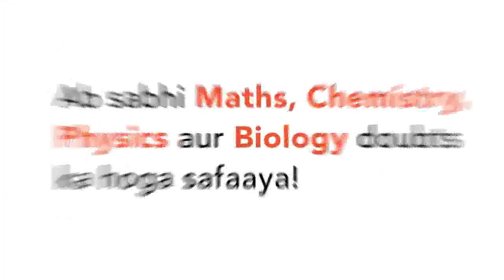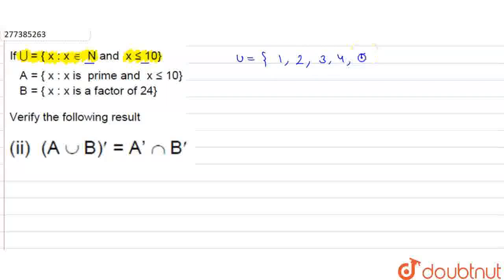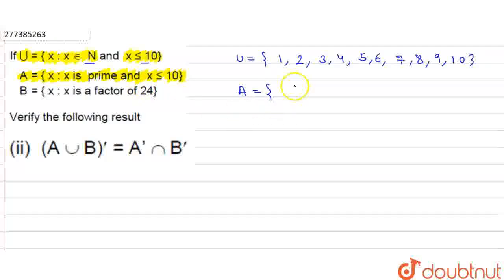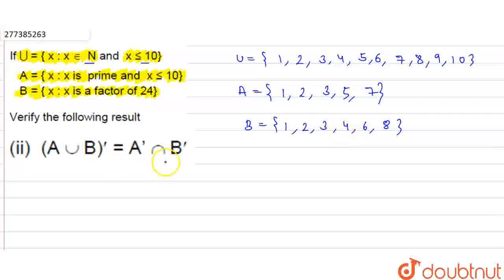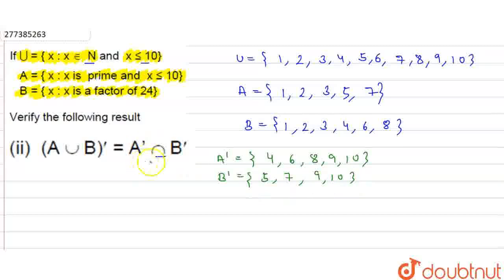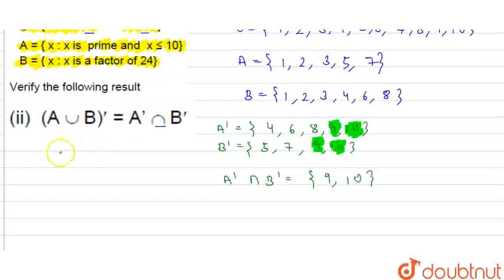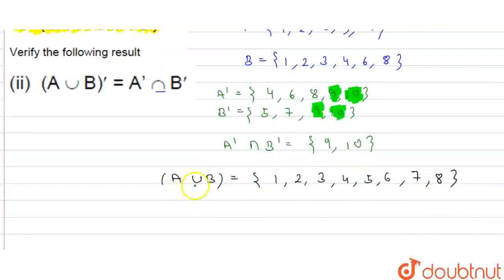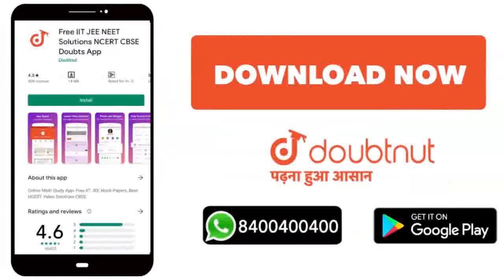If U ={X : X in N andxle10} A={ x:x is prime and x le 10} B ={x:x is a factor of 24} Verify the...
If U ={X : X in N andxle10} A={ x:x is prime and x le 10}  B ={x:x is a factor of 24} Verify the following result (ii) (A cup B)\' = A\' = A\' cap B\'
Class: 10
Subject: MATHS
Chapter: SETS AND FUNCTIONS
Board:CBSE

👉 Have Any Query? Ask Us.